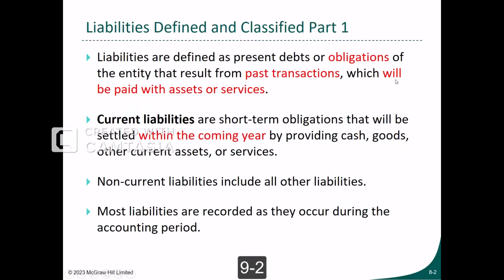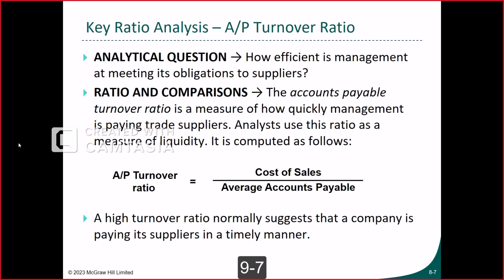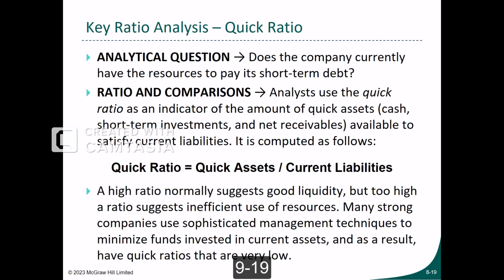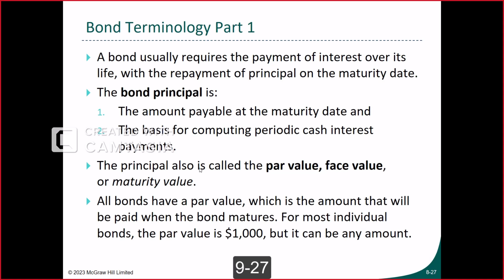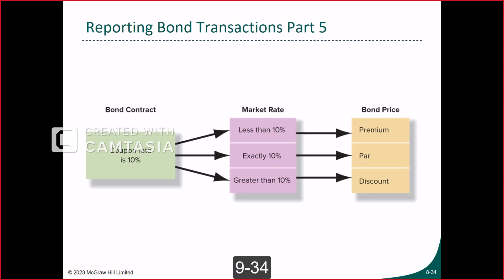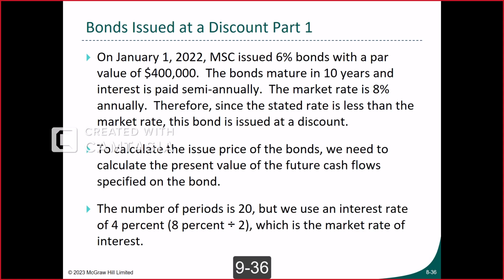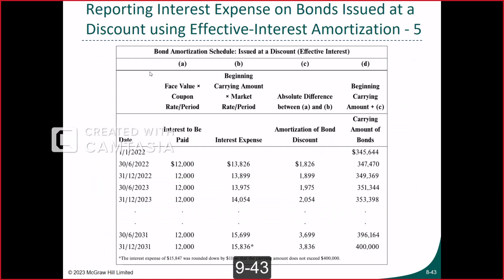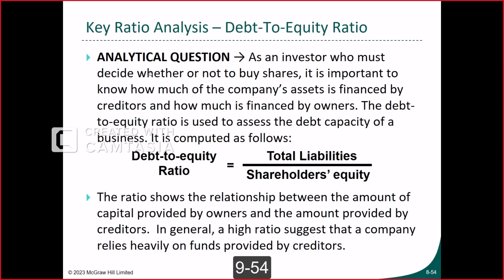MBA525 Shareholders’ Equity PPT audio